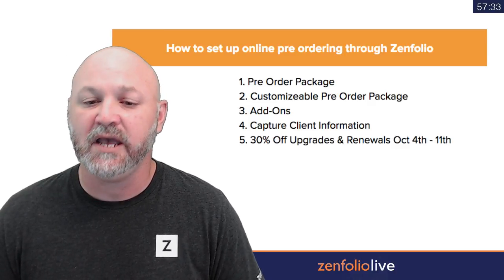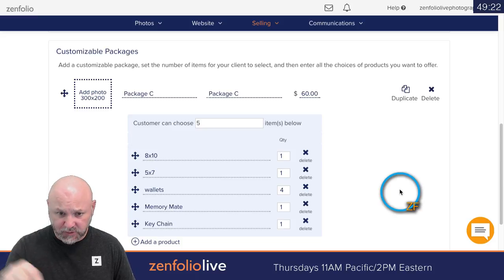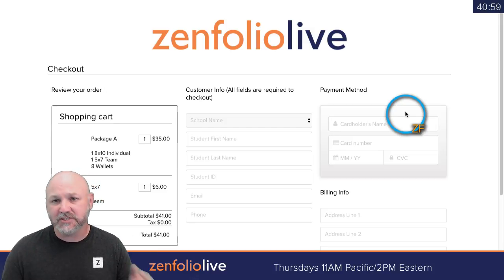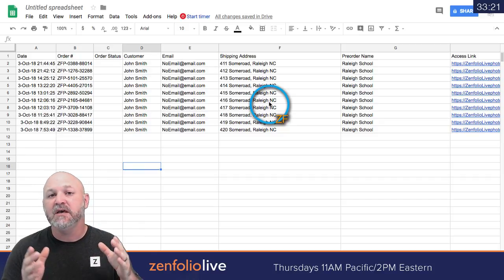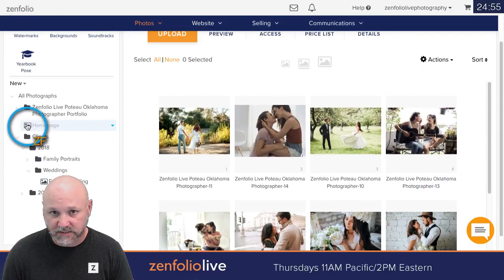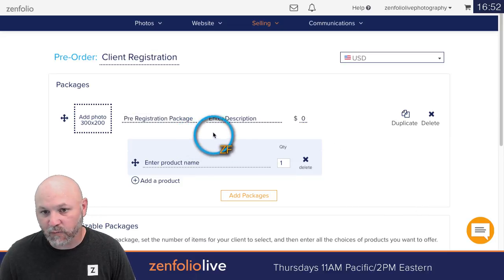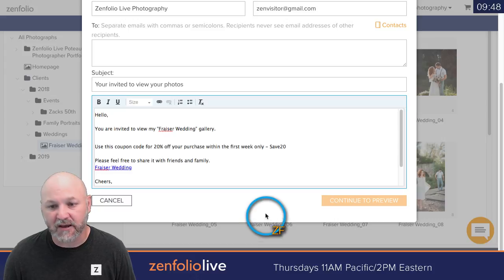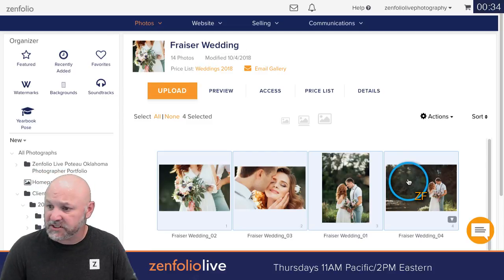How to set up online Pre Ordering with Zenfolio - Zenfolio Live E108